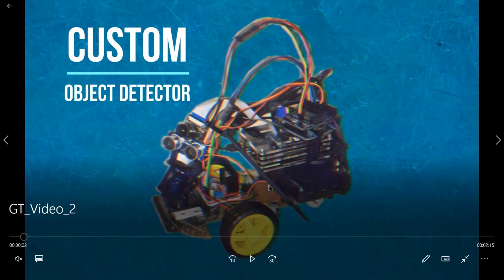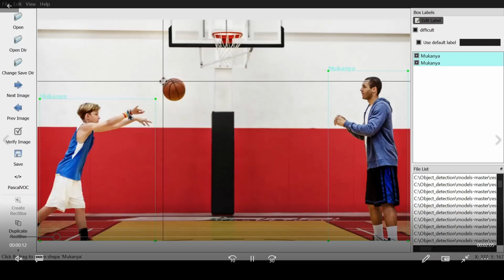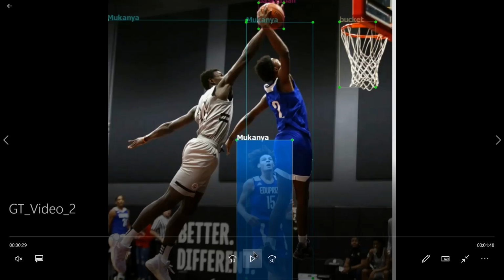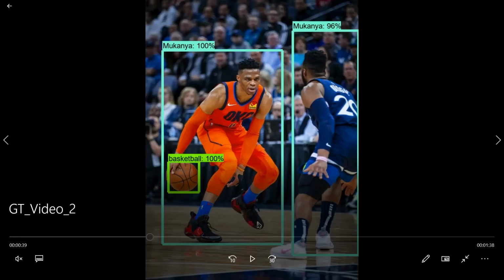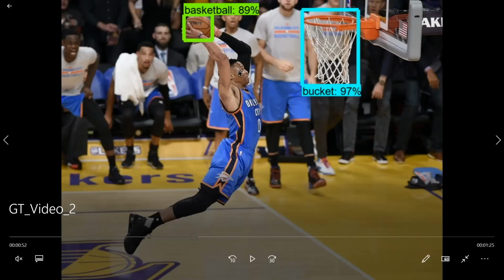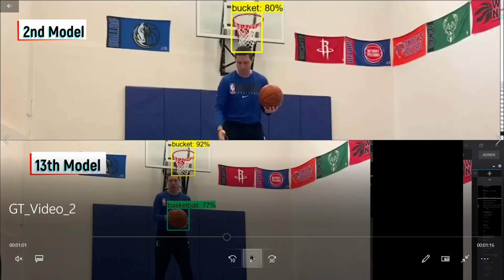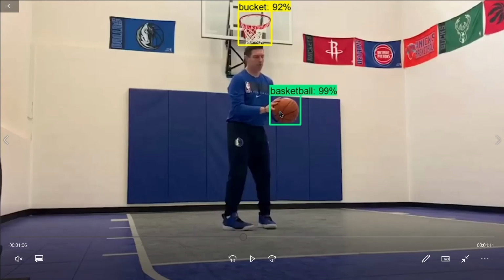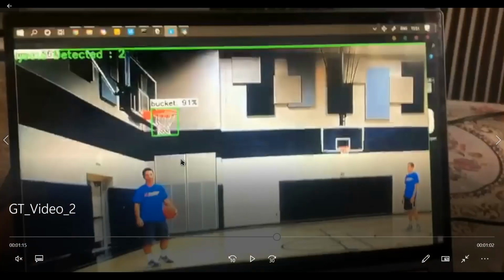2 - Custom Object Detector (UCLAN - EL3995)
References are listed in the report